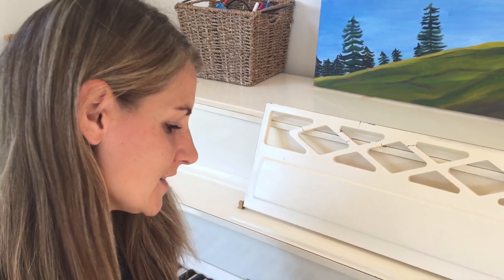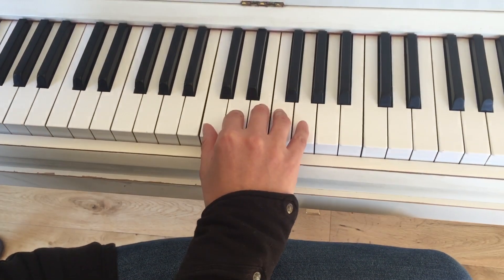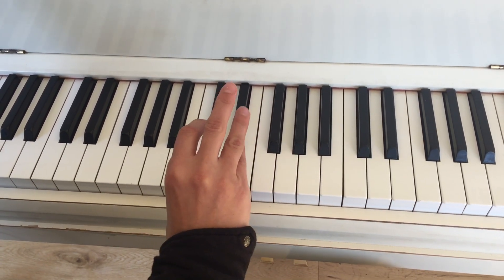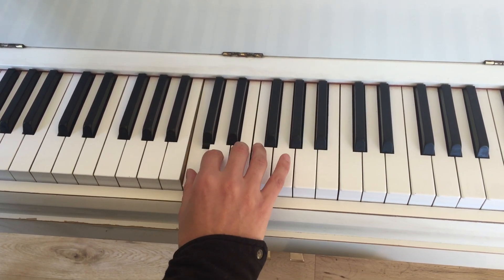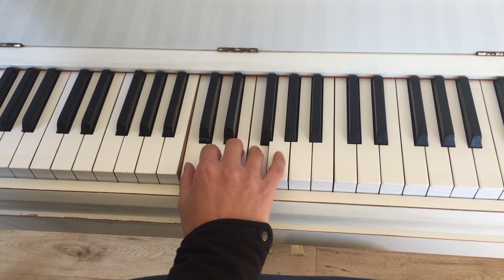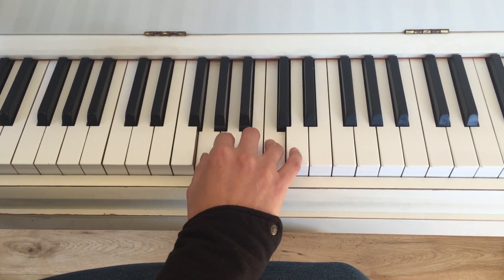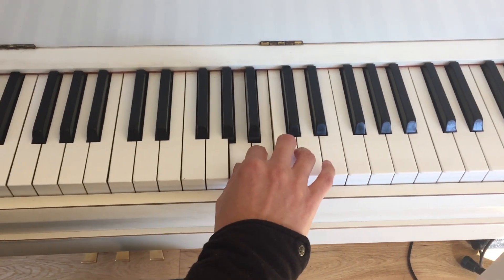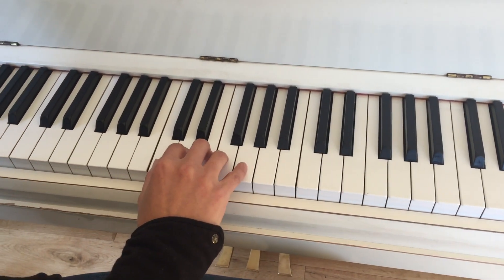Exercise #3 "Dig The Sand"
Part 3 of 3 in "Just Get Crabby! Three Simple Ways To Fix your Piano Student's Stiff 5 Finger"